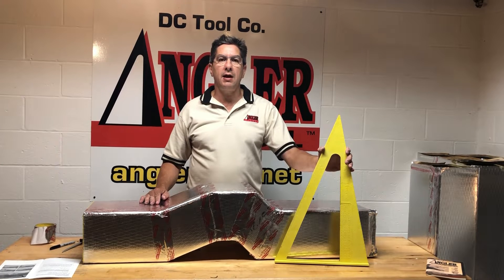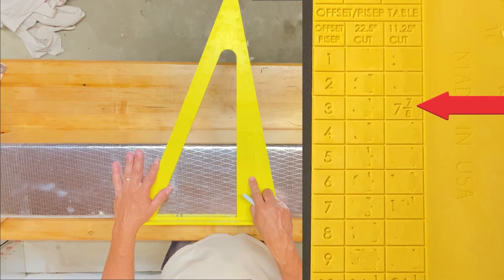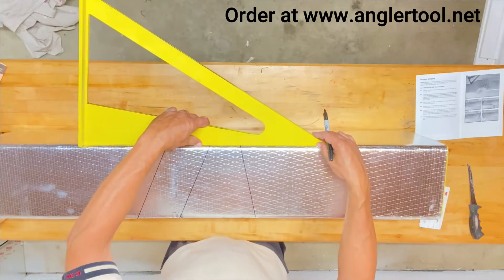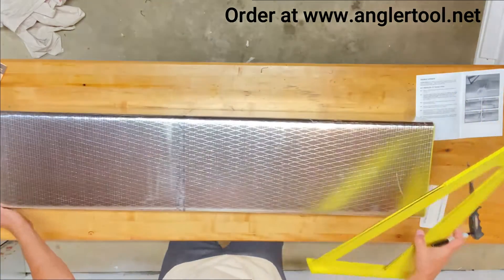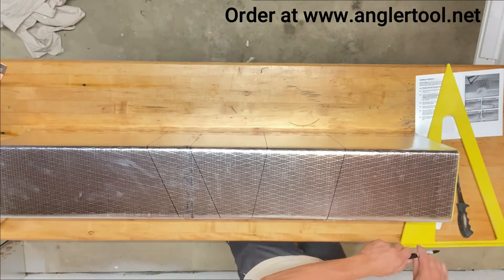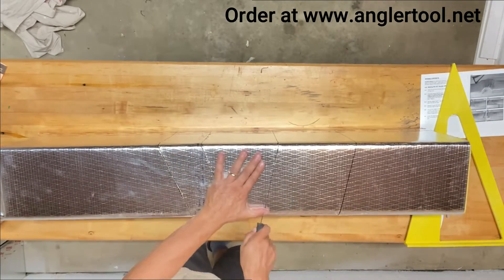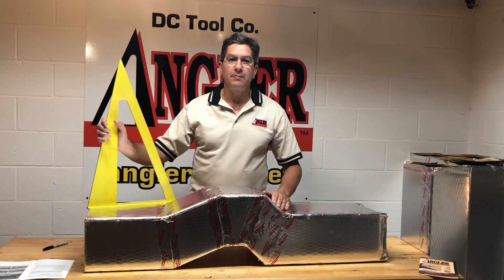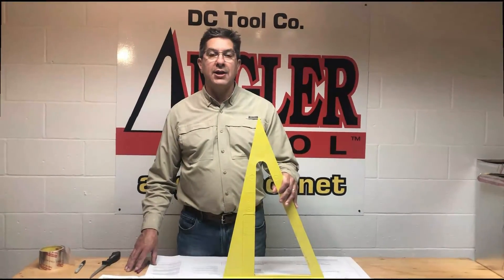The Angler Tool - How to Create a Double Offset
Instructions on how to create a Double Offset, both 11.25 degree and 22.5 degree offsets by using the Angler Tool, a simplified method of duct board installation.  @anglertool7367